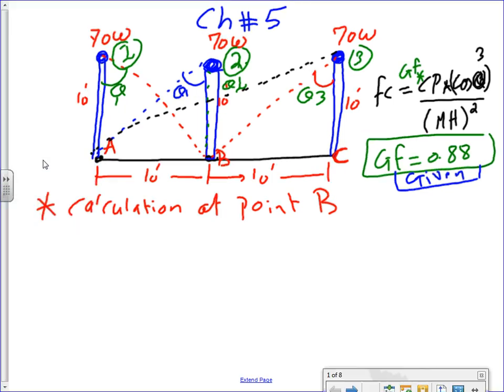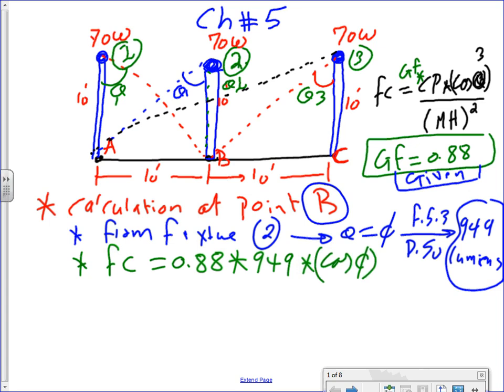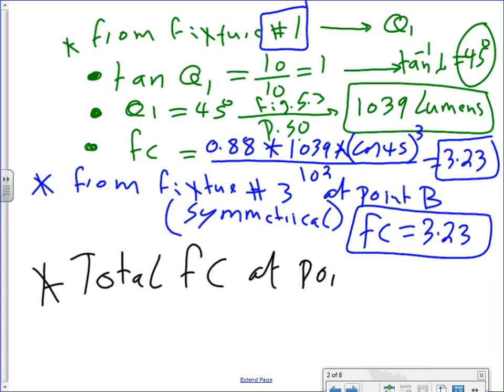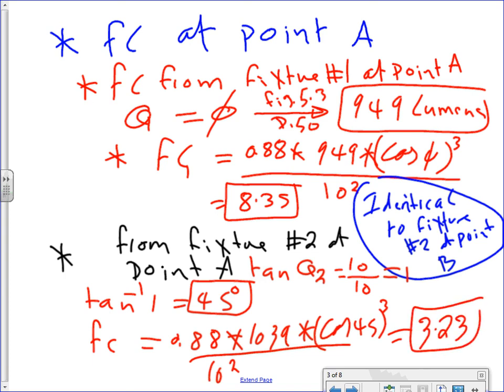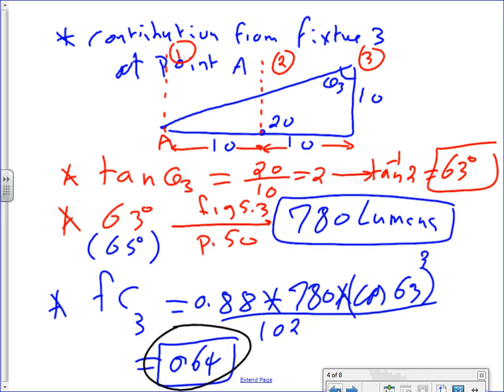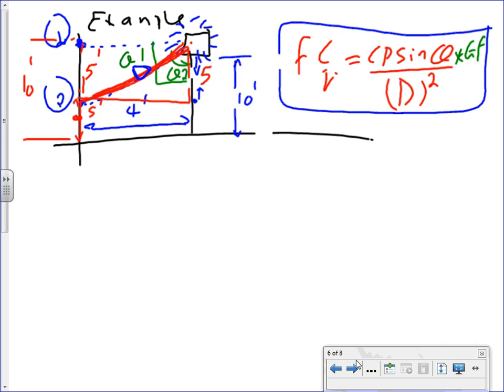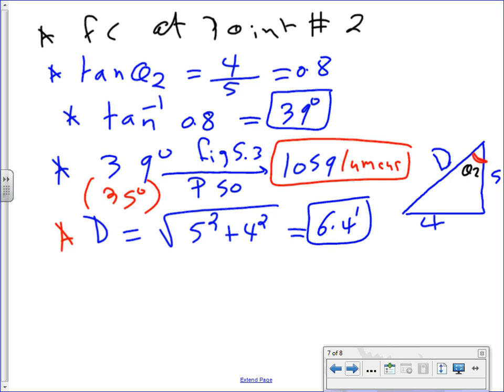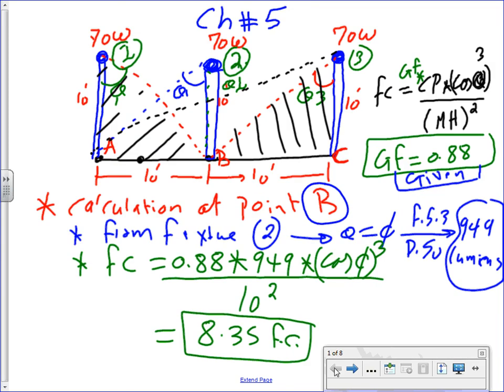Lighting Calculation Point to Point Method outdoor Horizontal Vertical 11 06 13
Outdoor Horizontal & Vertical Point-to-Point Lighting Calculation Method